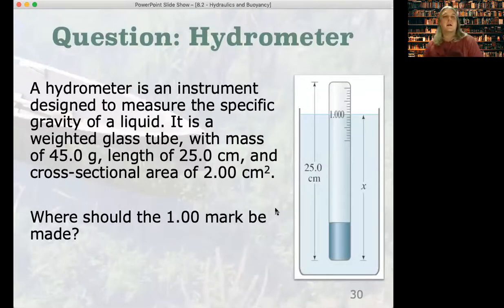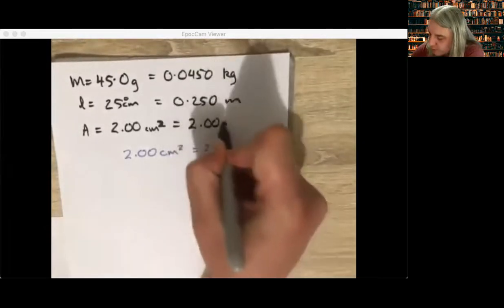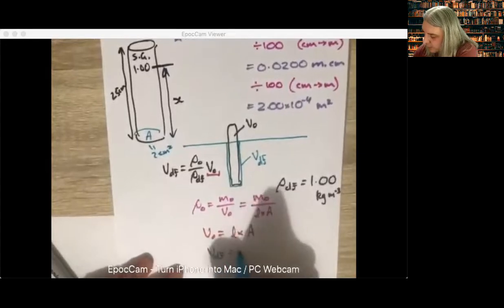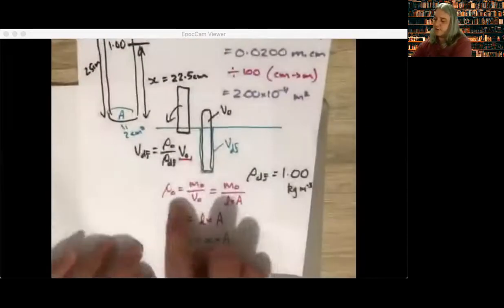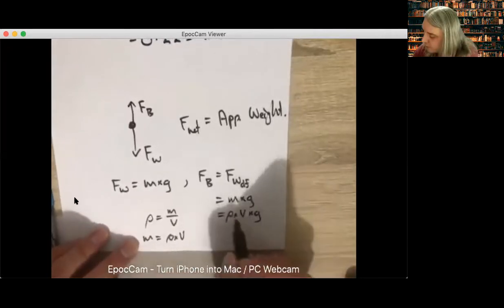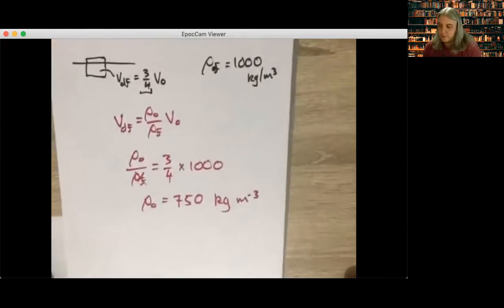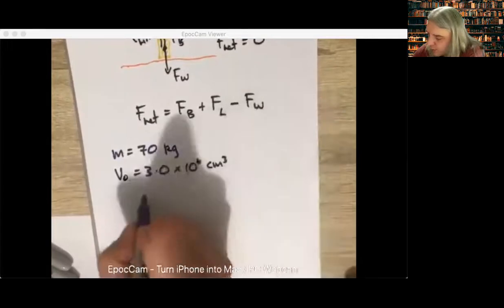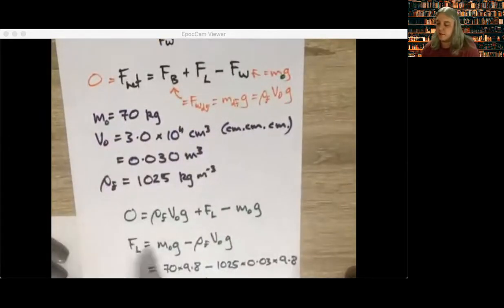124104 - Lecture 8.2 Part III